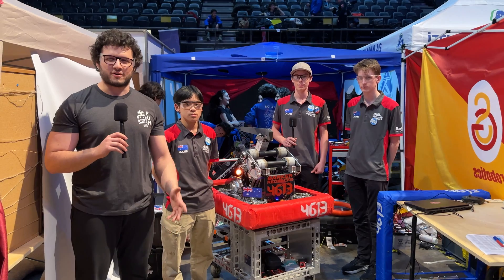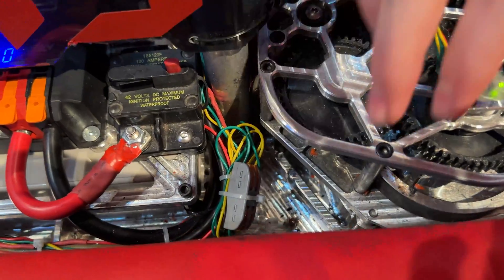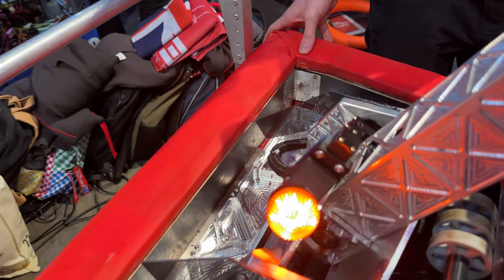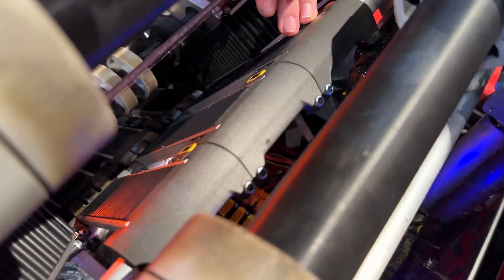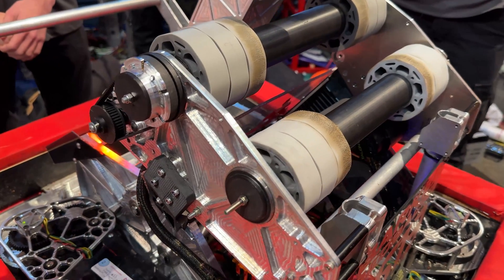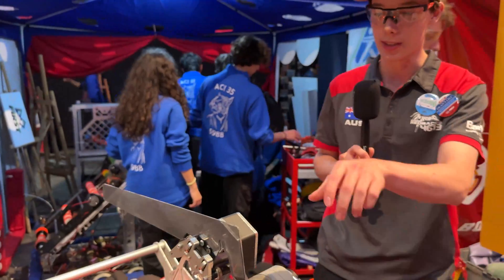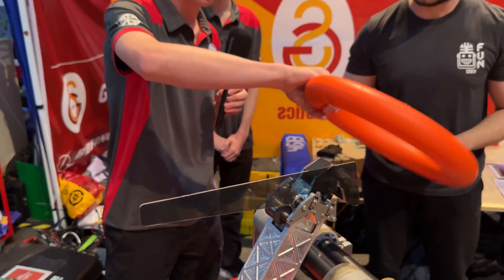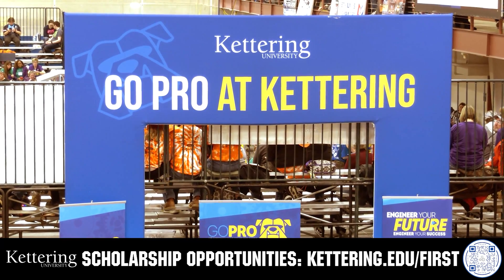Behind the Bumpers | 4613 Barker Redbacks | CRESCENDO FRC Robot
Editors note: There was a pit loud speaker very close to where this interview was conducted and subtitles were added to places that were difficult to hear.

Filmed after their first win but now just coming off their second 4613 Barker Redbacks continues their streak of blue banners in CRESCENDO. Their custom-built swerve and billet chassis allow for lightning-fast movements across the field. Their fixed shooter provides them great accuracy while shooting from up close.